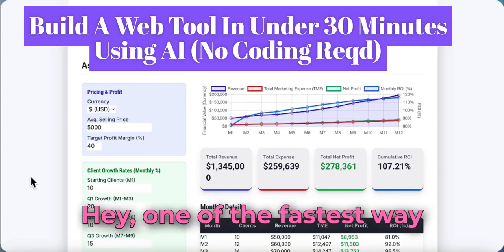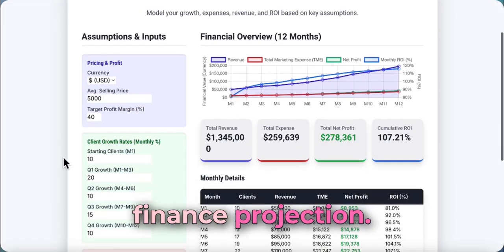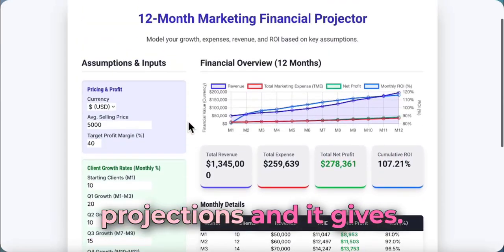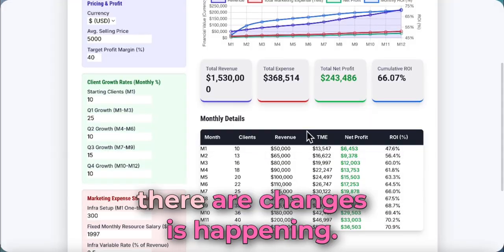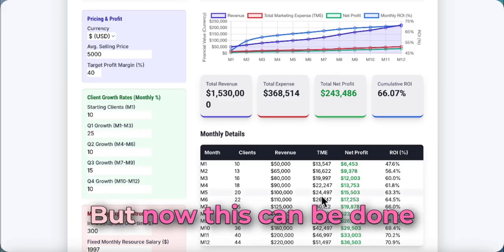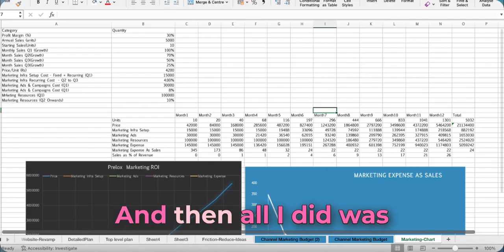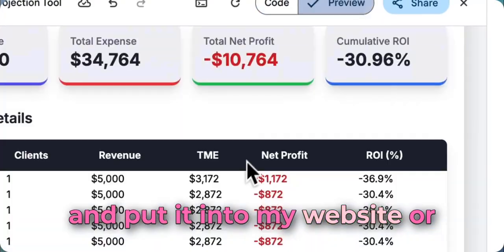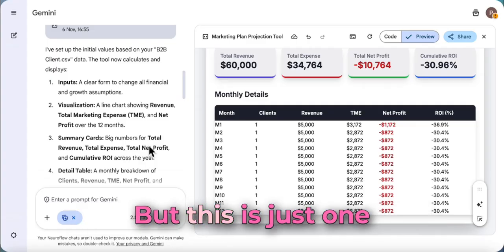Still using excel, Build Web App Tool in under 30 minutes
If you’re using Excel to present ROI reports, track performance, or share insights with clients —
you’re working harder than you need to.

Because today, AI can turn your Excel into a full web application — in under 30 minutes.
No coding. No developers. Just a clear prompt.

In my latest demo, I show how an ROI calculator was transformed into an interactive AI-powered tool —
live, in real time.

The truth is — we’ve moved from data entry → app creation,
and AI is the bridge.

The only question is —
👉 What are you using AI to build?

🎯 Want to learn how to turn your ideas into working AI Agents.

Join my AI Builders Masterclass, where I show exactly how to move from using AI to build with AI and avoid the #1 mistake that most AI builder making..